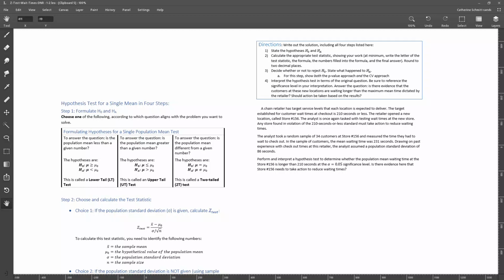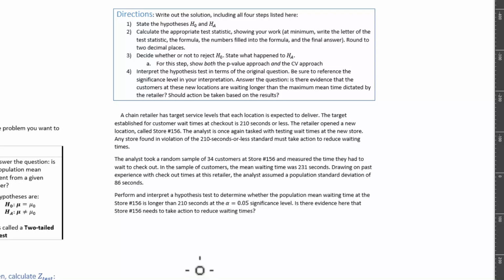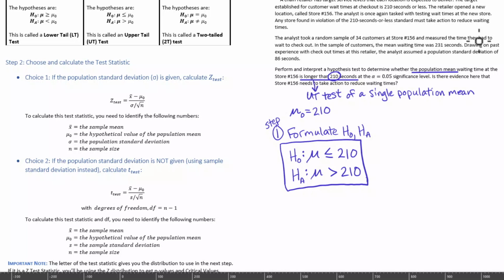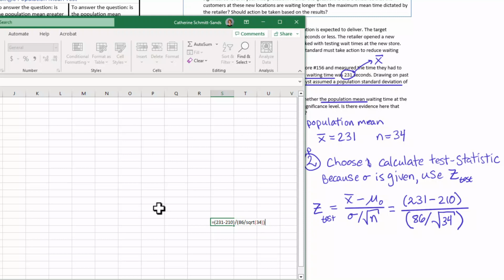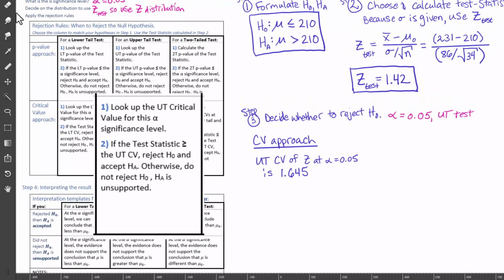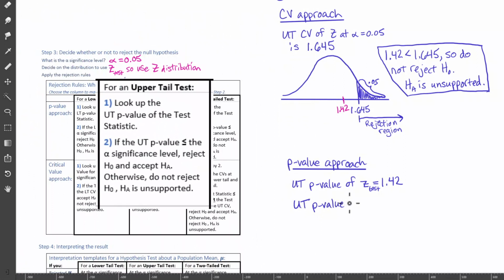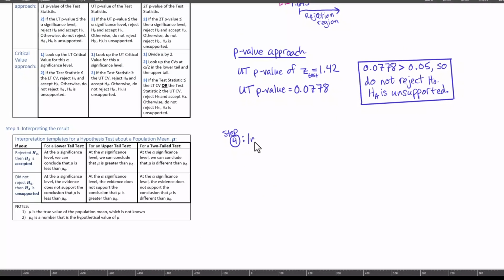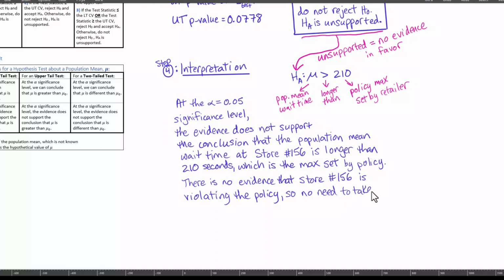Hypothesis Test - Population Mean Wait Times at Store 156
00:00 Introduction
00:06 Directions
01:12 The Problem
02:24 Step 1: Choose and formulate hypotheses
04:19 Step 2: Calculate the test statistic
07:46 Step 3: Decide whether to reject H0
08:43 CV approach
11:46 p-value approach
14:55 Step 4: Interpreting the result